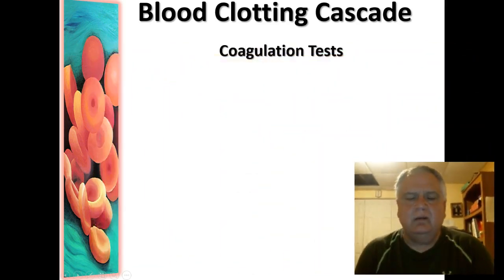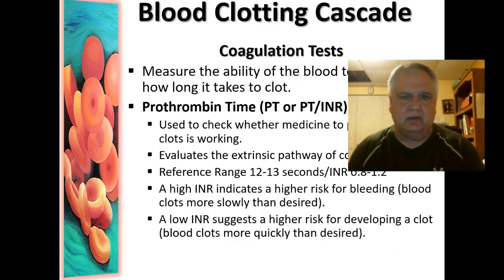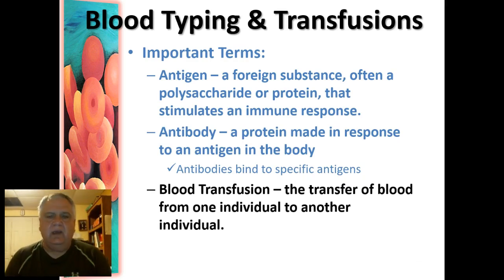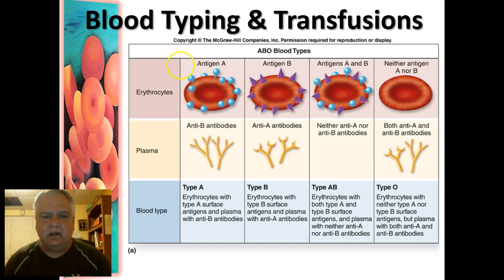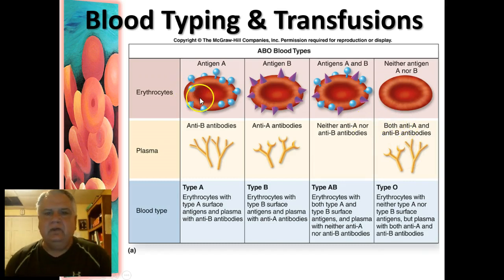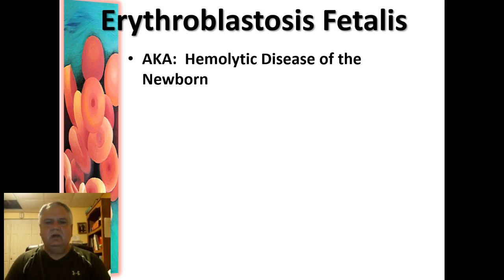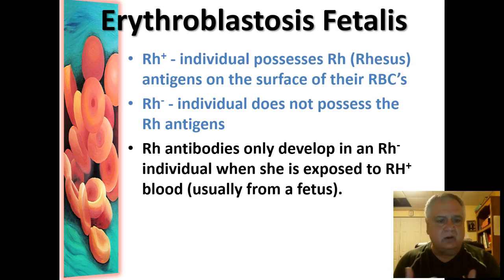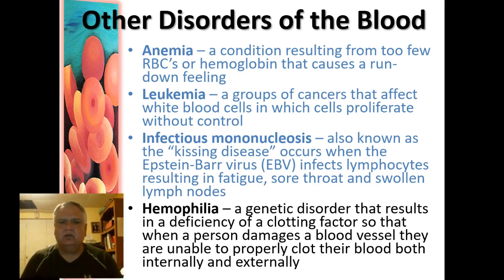Introduction to Blood Lecture 2